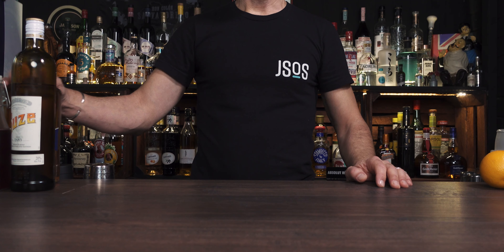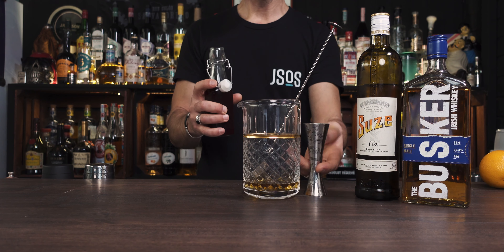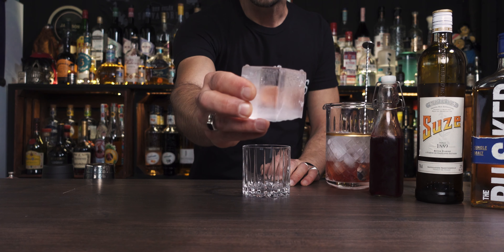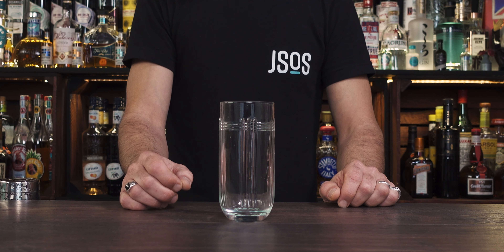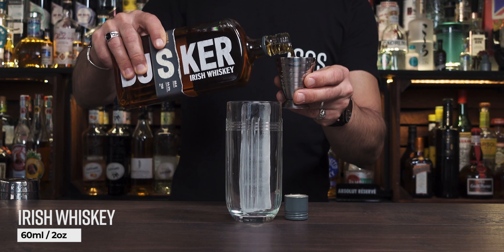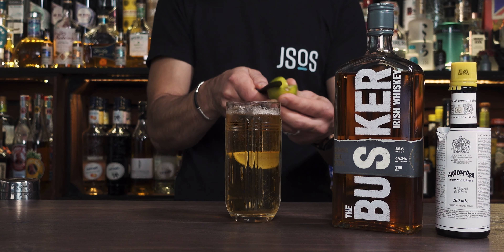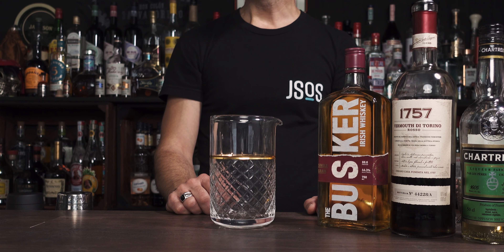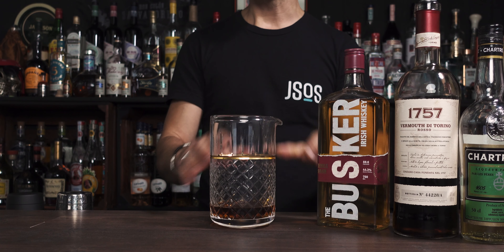Irish Whiskey Cocktails. Four easy recipes with Irish Whiskey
Irish Whiskey Cocktails. I have four easy recipes with Irish Whiskey for you following the MONDAY DRAM review on the Buskers Irish Whiskey.

I picked four easy cocktail recipes for you to try at home. You will find a simple Ginger Ale highball or a bit more complex flavours with Vermouth Rosso or sweet vermouth as we know it. Not to mention the delicious Green Chartreuse.

Whatever your mood or taste, I am sure you can enjoy at least one of these cocktail recipes.

TIMESTAMPS
Intro: 0:00
Super Seedy Cocktail 1:24
Dublin Spider Highball 5:28
Tipperary Cocktail 8:30
Detroit Athletic Club Cocktail 11:40

SUPER SEEDY (my riff)
- 45ml / 1.5oz The Buskers Single Malt Irish Whiskey
- 2.5ml / half bar spoon Suze Gentian Liqueur
- 10ml / .3oz Plum Syrup (or raspberry)

DUBLIN SPIDER HIGHBALL
- 60ml / 2oz The Busker Single Pot Stir Irish Whiskey
- 2 dashes Angostura Aromatic Bitters
- 120ml / 4oz Fever-Tree Ginger Ale

TIPPERARY
- 30ml / 1oz The Busker Single Grain Irish Whiskey
- 30ml / 1oz Vermouth Di Torino Rosso Sweet Vermouth
- 30ml / 1oz Green Chartreuse

DETROIT ATHLETIC CLUB
-  60ml / 2oz The Busker Tripple Cask Irish Whiskey
- 7.5ml / .25oz Vermouth Di Torino Rosso Sweet Vermouth
- 7.5ml / .25oz Green Chartreuse
- 7.5ml / .25oz Velvet Falernum Liqueur

Irish Whiskey Cocktails. Four easy recipes with Irish Whiskey | Just Shake or Stir | Falernum Cocktails